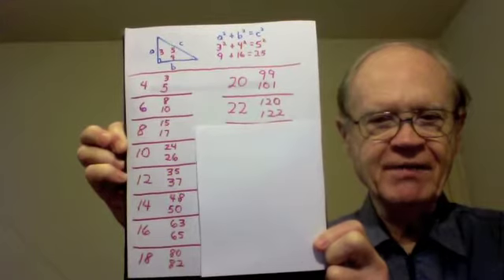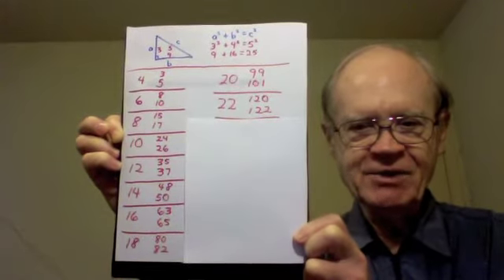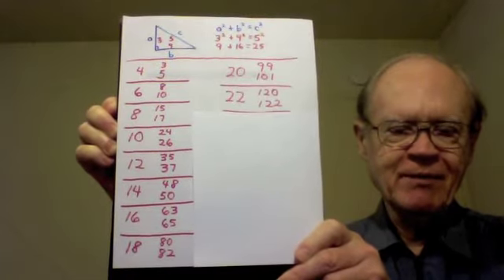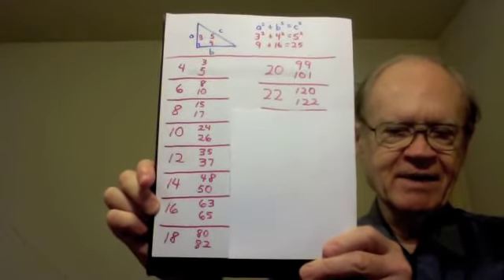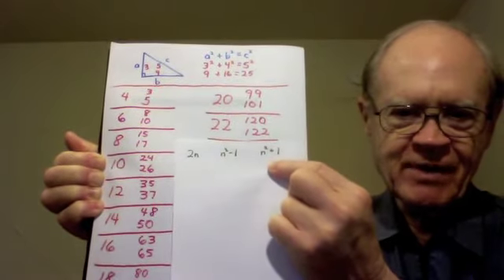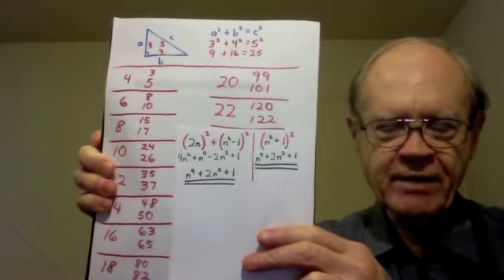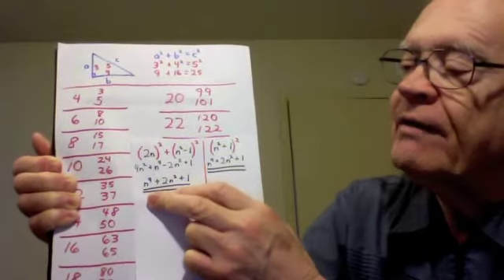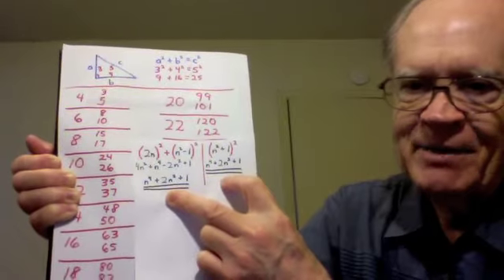ETarte--Solution to "A Pythagorean Family" Math Challenge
A solution video for another in my series of awesome math challenges